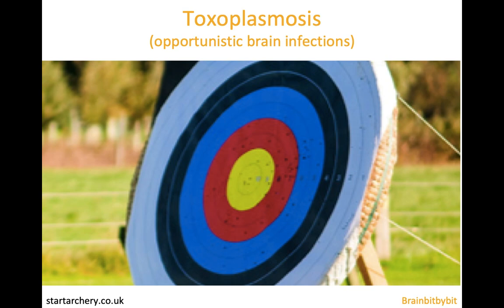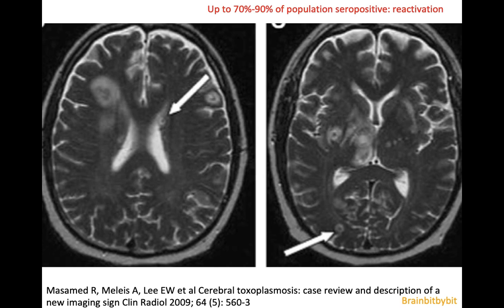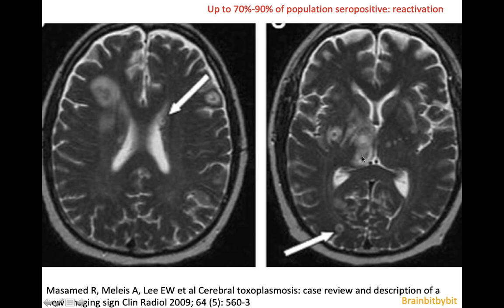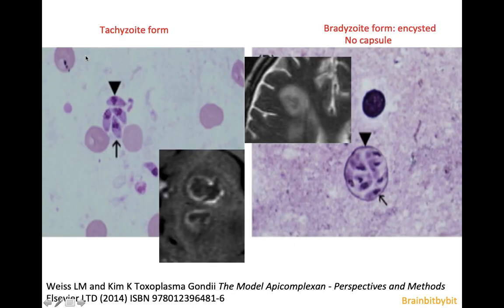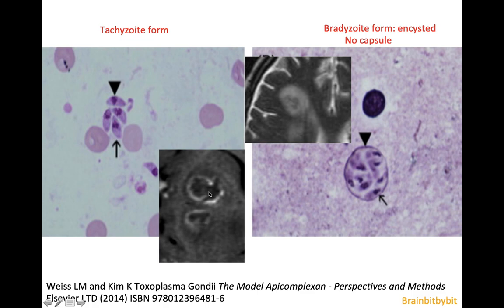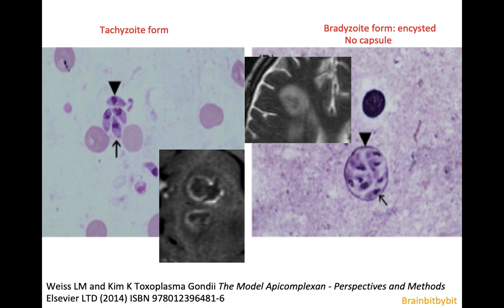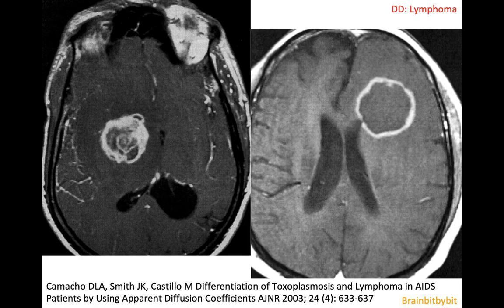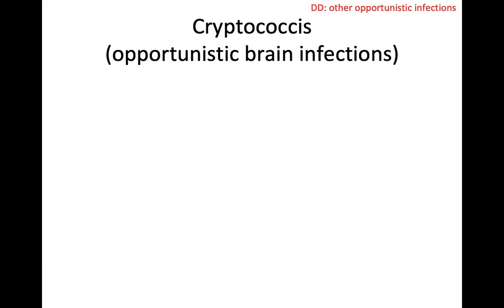32. Toxoplasmosis; opportunistic infection, HIV/AIDS, target lesion with tachyzoites and bradyzoites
Toxoplasmosis forms:
bradyzoites (slow like bradyphrenia) that replicate slowly because encysted - corresponding to the T2 hyperintensity - and
tachyzoites (quick like tachycardia) that are not encapsulated, "free" , grow and replicate fast - corresponding to the enhancing rim.